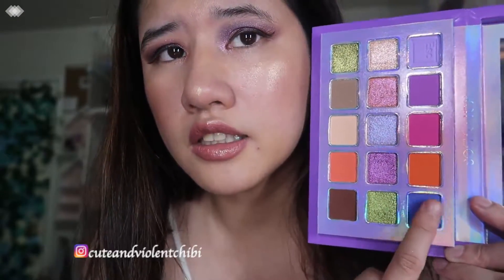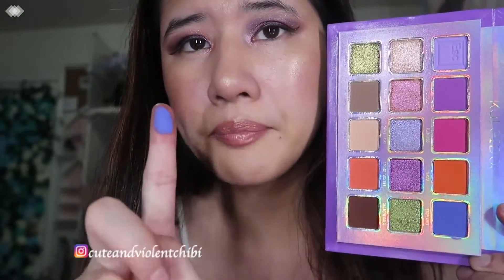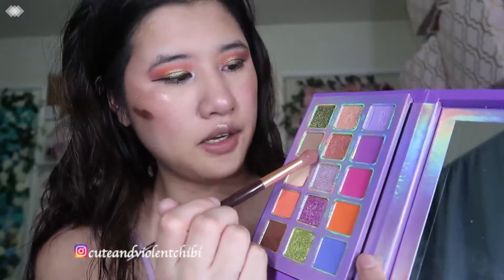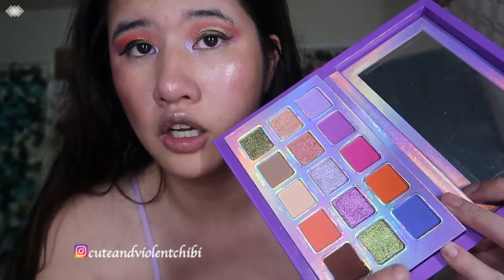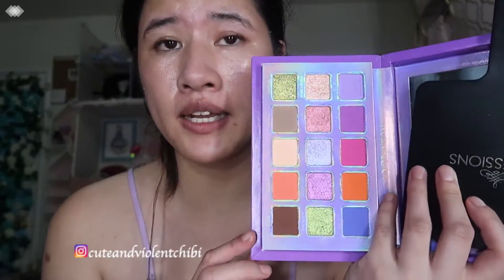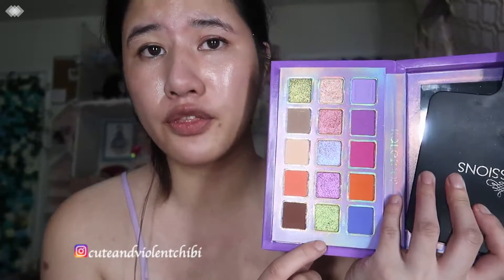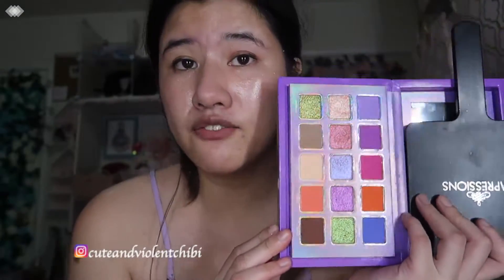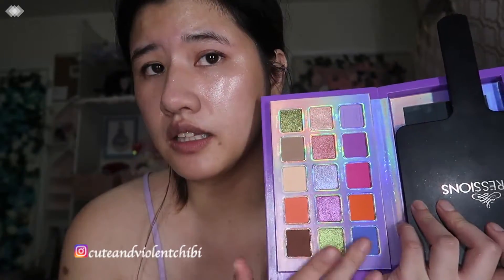A Week with Kaleidos Escape Pod Eyeshadow Palette Demo & Review